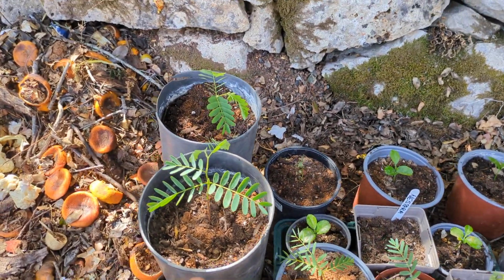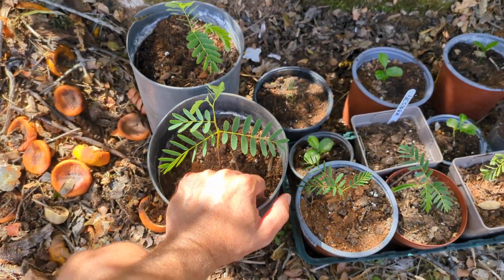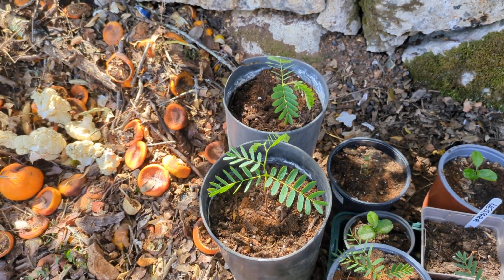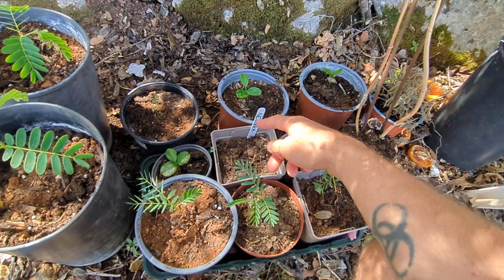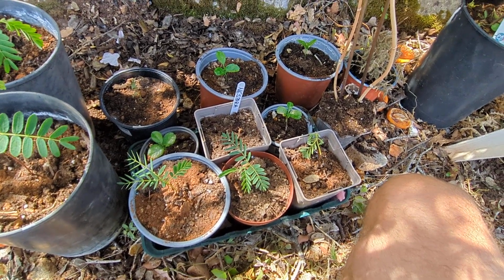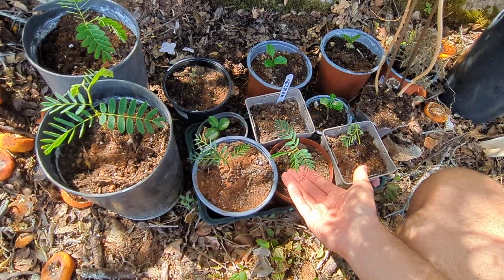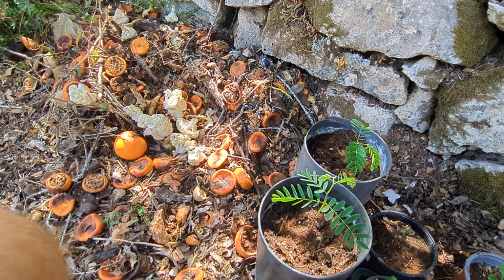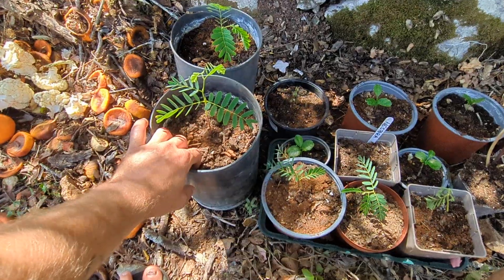Nursery Talk at L.O.V.E. Farmstay